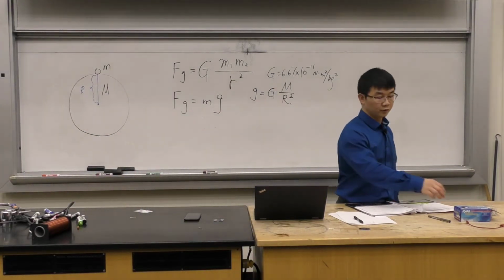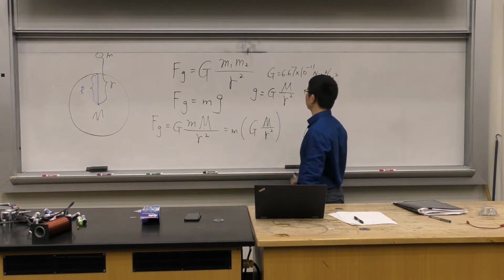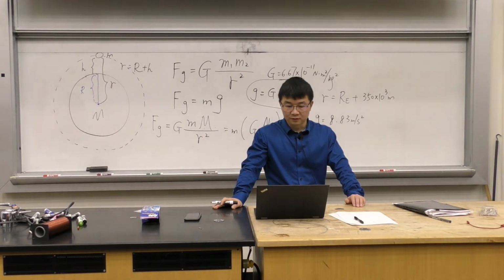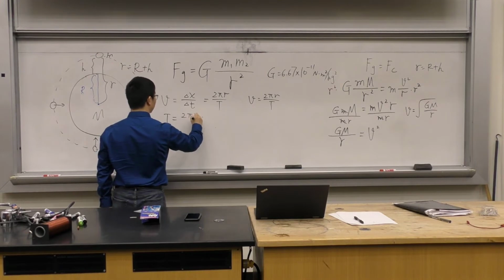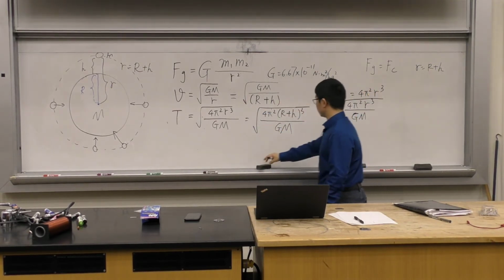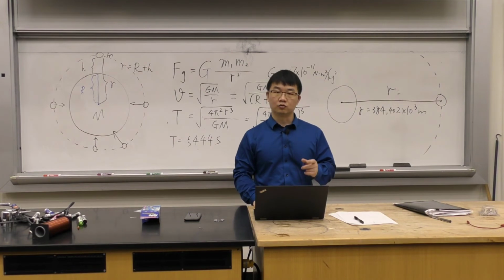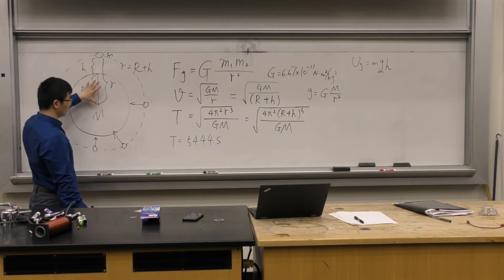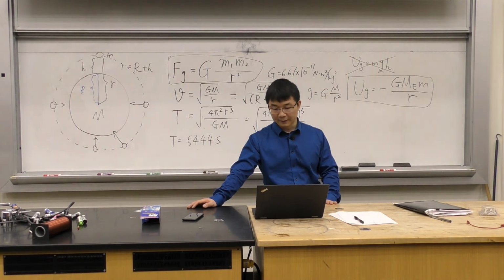PHY 113 Lecture 32